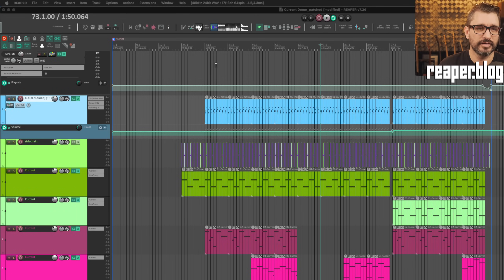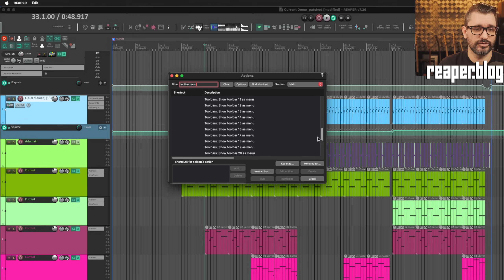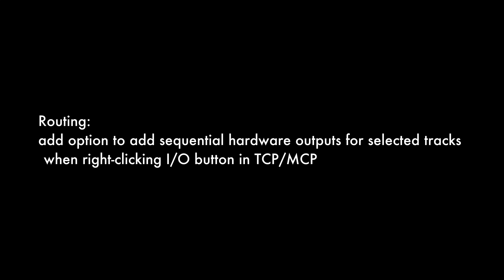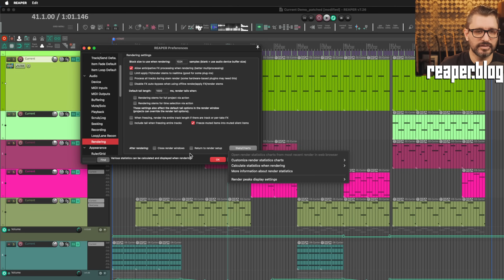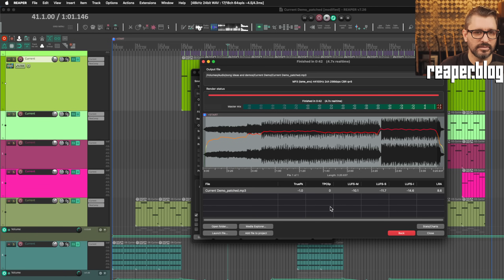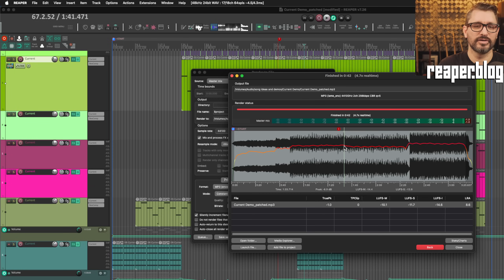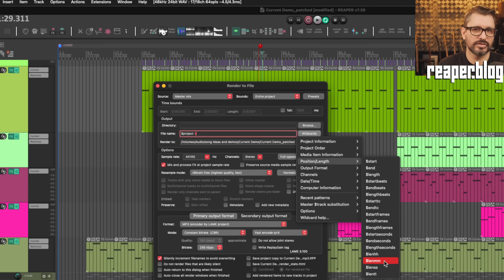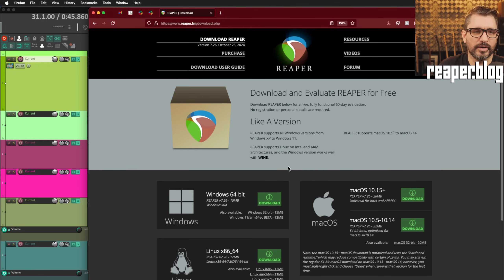What's New in REAPER 7.26 - toolbar to pop up menu; Windows ARM beta build; and more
Here's what's new in REAPER v7.25-26. A handful of nice small additions and tweaks to render window, preferences and more.
I think most users can find a use for the toolbar as menu function, because if you've already made a toolbar, its basically ready to use as a pop up menu.

00:00 - =START
00:12 - Actions: add actions to show a toolbar as a menu at the mouse cursor
01:59 - Track control panel: do not change track selection when clicking on TCP track resize divider
02:23 - option to add sequential hardware ouputs for selected tracks03:06 - Preferences: add render peaks display settings to stats/charts menu in Preferences/Audio/Rendering
03:39 - Various render window changes
06:08 - Wildcards: add wildcards for length in hours, minutes,  seconds, milliseconds
07:31 - Windows 11 Arm64 beta build